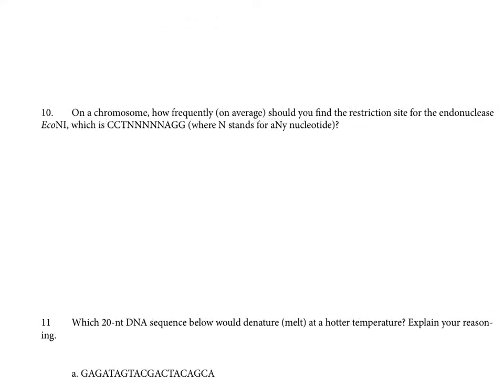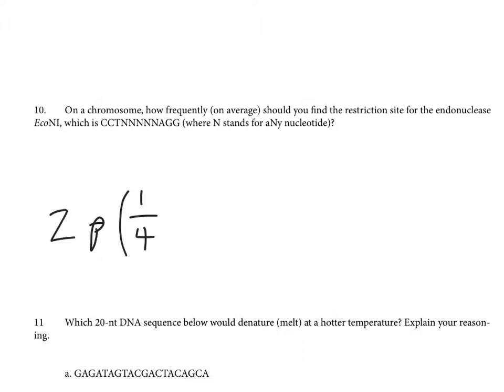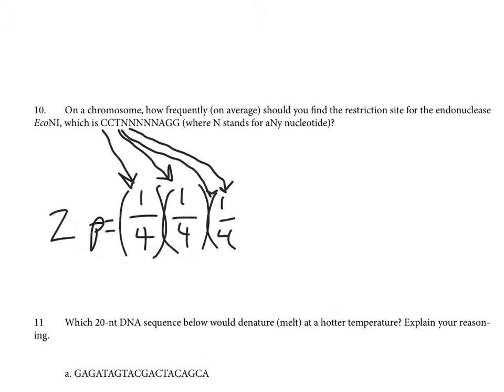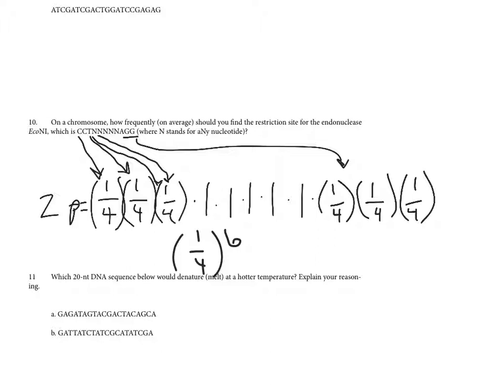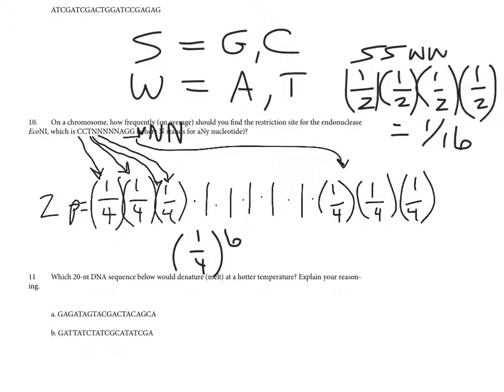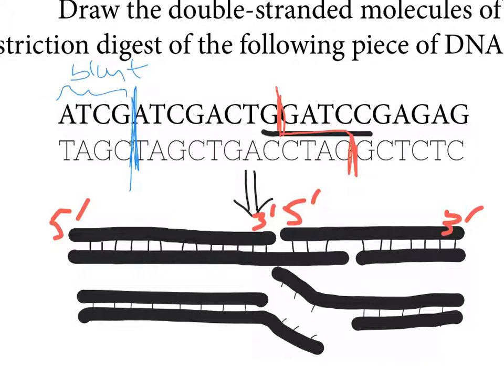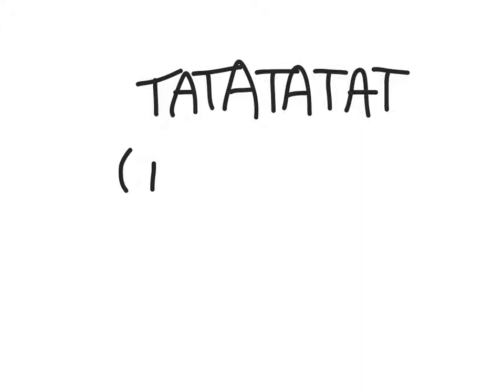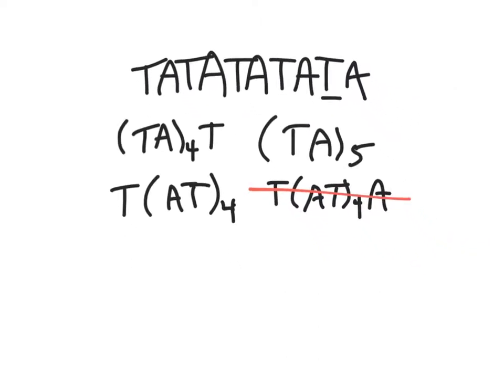190930 102 mock exam 1 in-class Q&A